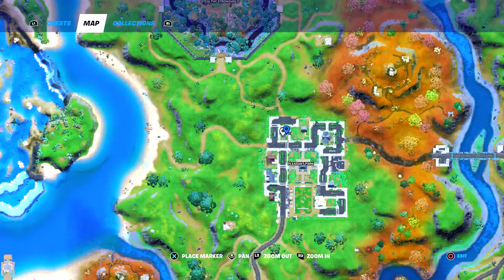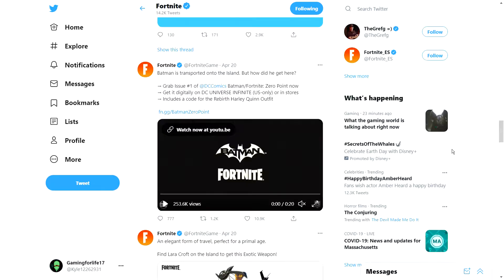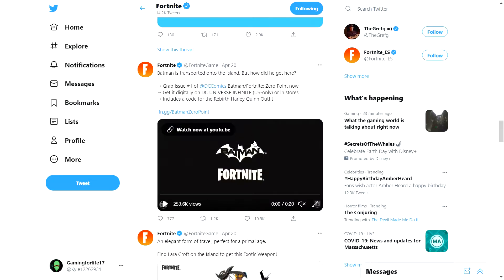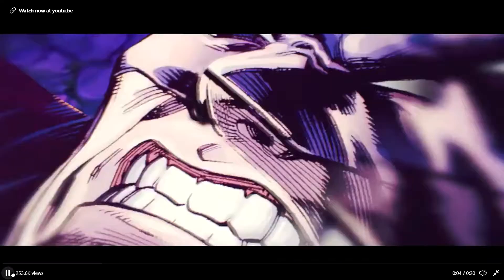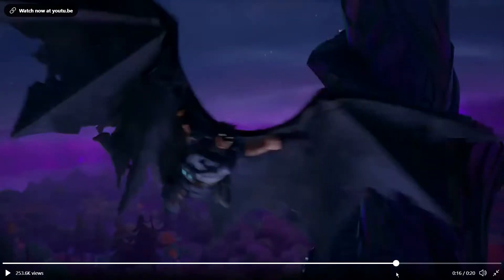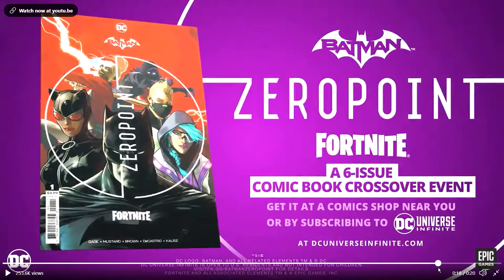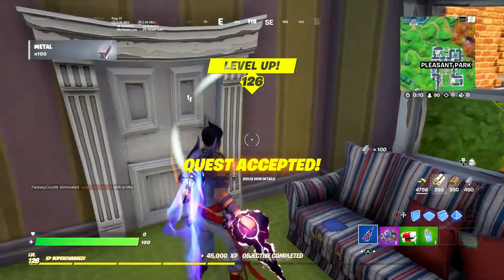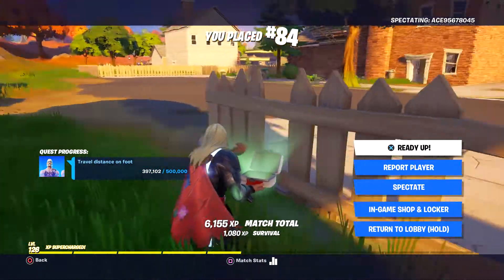Fortnite - Find Jonesy The First Location!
For the second set of Spire Challenges in Fortnite Battle Royale Chapter 2 Season 6 you need to do a few things for Raz again like the previous set of Spire Challenges, for this one, you need to "Find Jonesy The First"

Once you've found him, speak to Jonesy The First, and then he will ask you to duel him and you'll get a new challenge "Duel Jonesy the First". He is not too difficult to beat, just keep your distance. Upon defeating him, you'll get a new quest called "Return to Jonesy the First". Return to him to complete this part of the Spire Questline.

💥 cartoon-gamingforlife17-merch